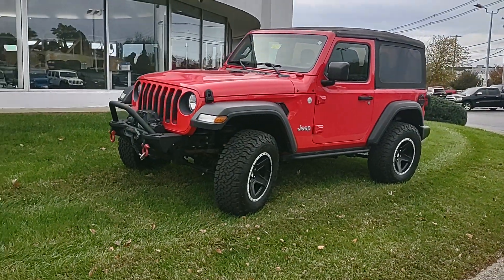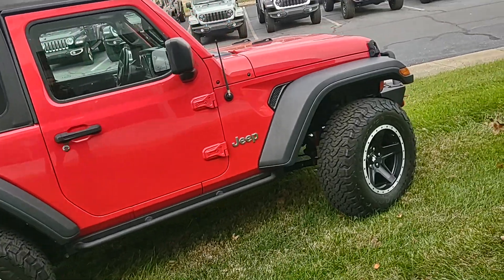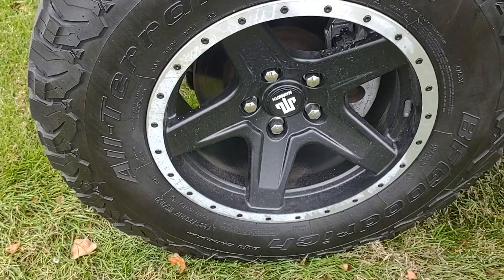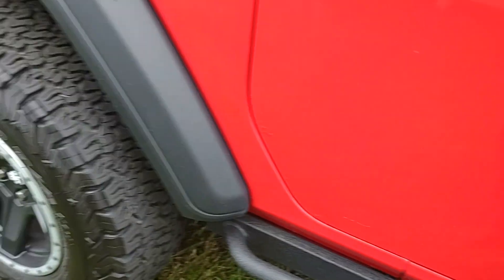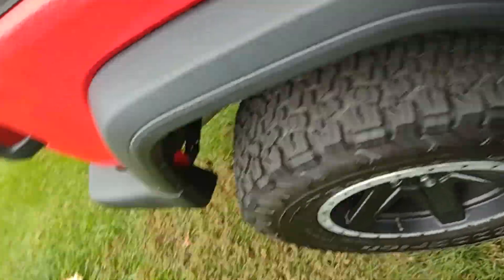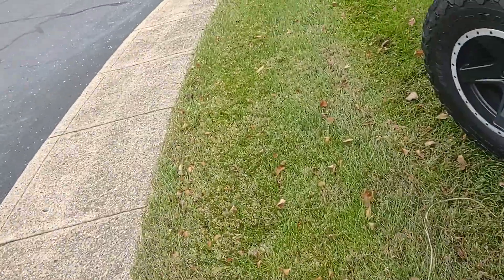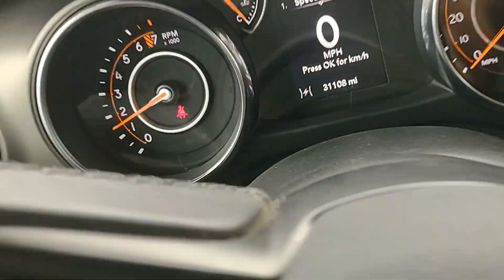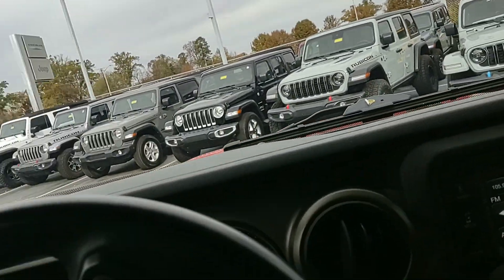P7232 2019 Jeep Wrangler Sport S